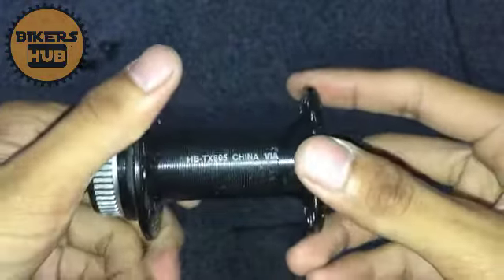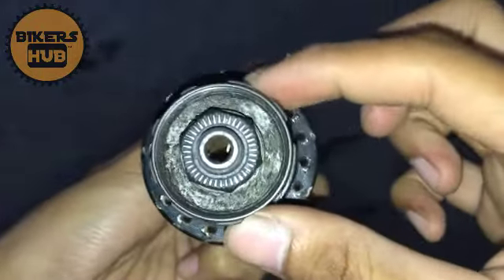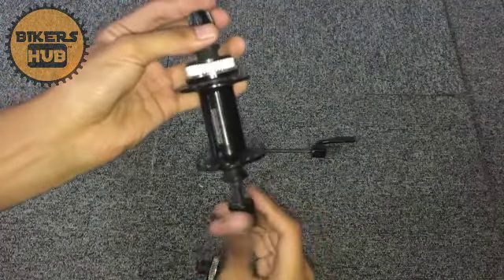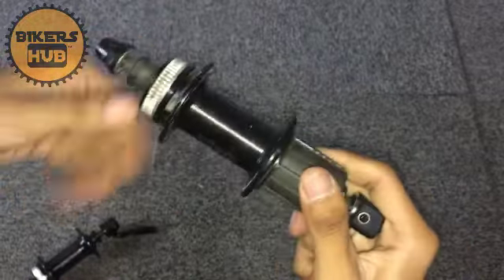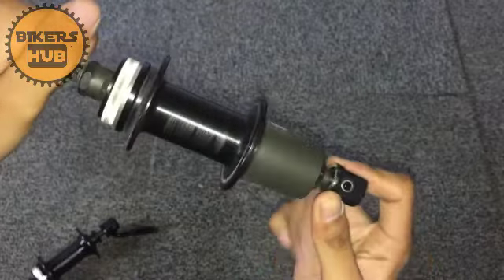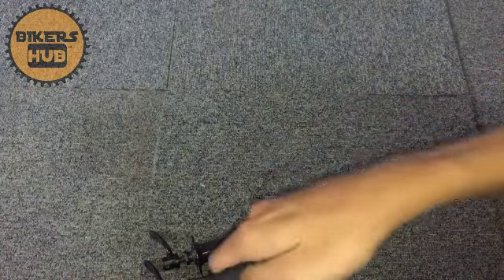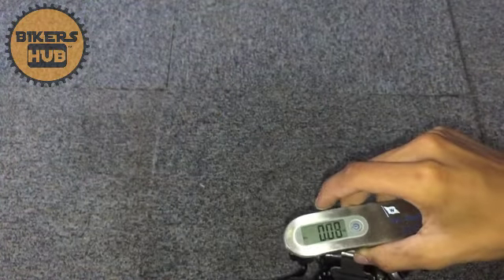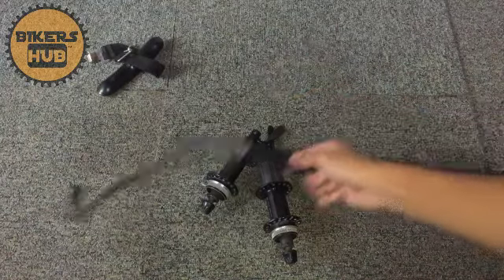Shimano Non-series Unbreakable Centerlock Hubs Full Review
Hello Szers! Welcome to BikersHUB™ 🚲🚴✨

so this is my shimano hubset review. enjoy watching

If You Enjoyed Watching My Mountainbiking Contents

To Stay updated On The Further Bike Videos And Reviews

And i wanna know your feedback to me and
To my things that i review 😄

You can Also Donate Me Too Szers in My PayPal Account, Any ammount that you give Will count, it will help me upgrade my vlogging assets And Make My Videos And Contents Better For You My lovely Subscribers 😅😊🙏

My Video & Vlogging Assets

Camera : Moto e5 Cellphone
Tripod : standard tripod
Lighting : Selfie Ring Light
Editor : Kinemaster
Effort 100%

I always Thank To God Because I Have Those Viewers
Like all of you guys 😇

So thankyou So Much For Watching, I hope we'll See In The Other Video That Ill Upload 🤗

Stay Updated szers🖤

Hydrate & Ridesafe Always 🚴✨